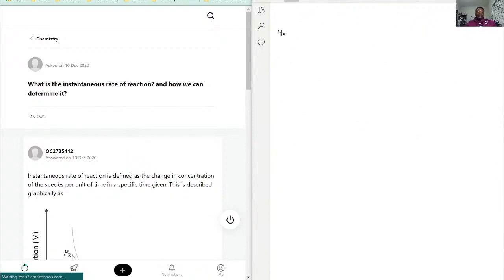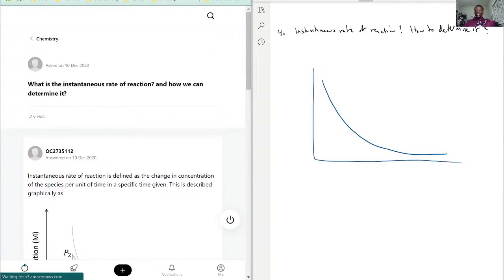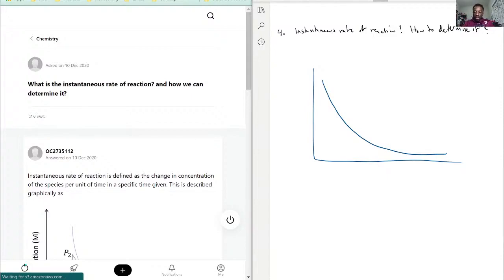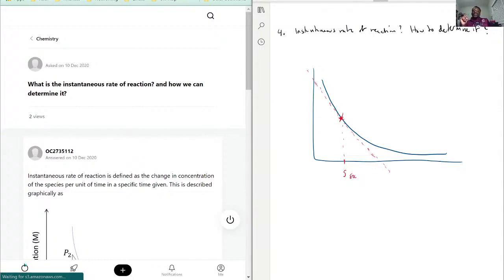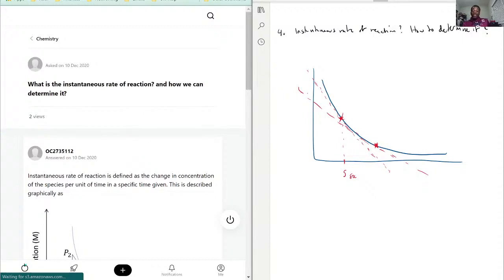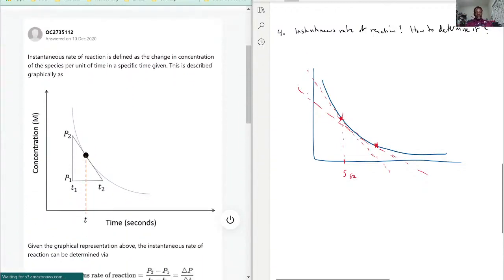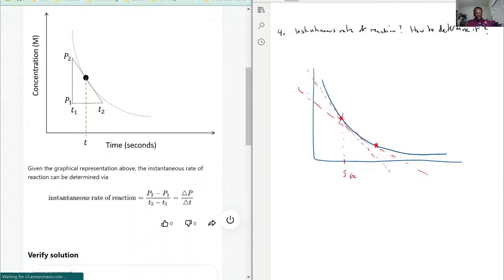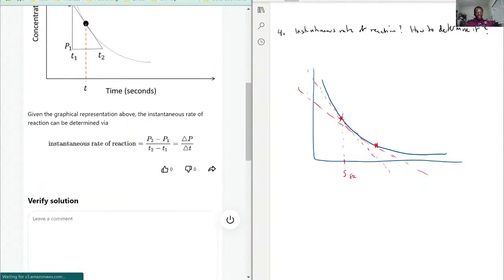What is the instantaneous rate of reaction? and how we can determine it?